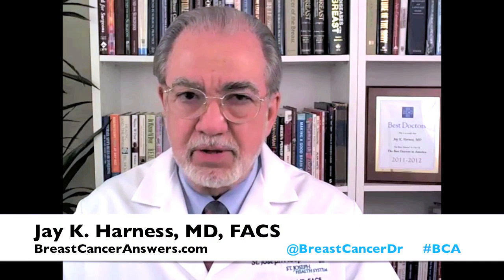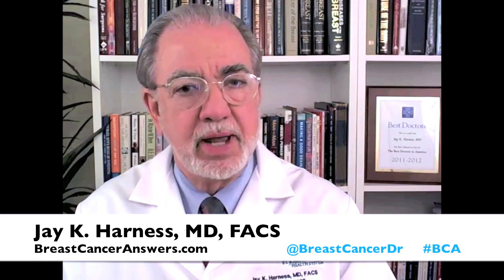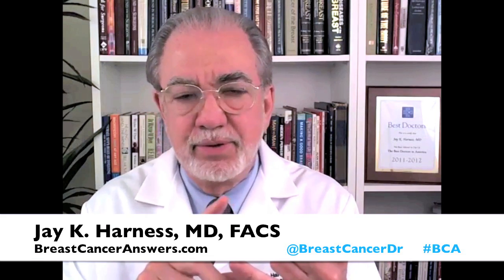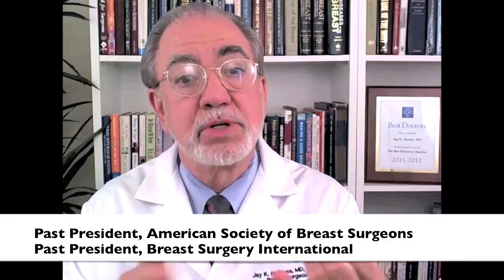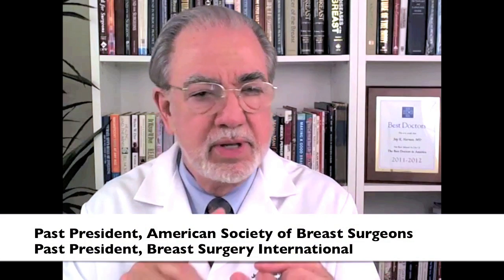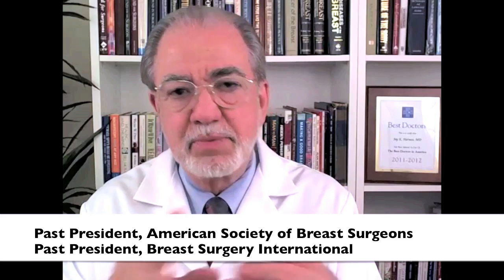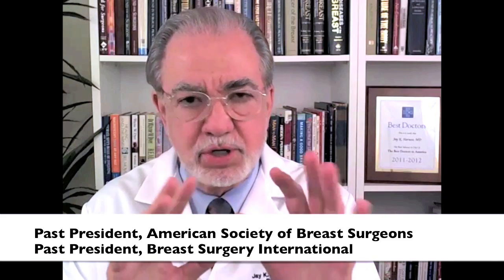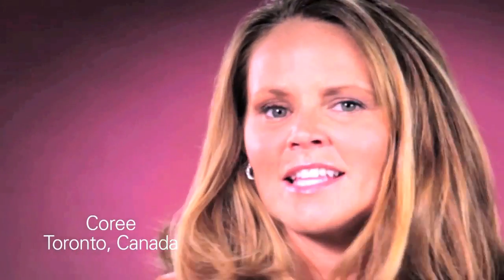Lymphovascular Invasion, What Is It?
In this video, Dr. Jay K. Harness explains what exactly lymphovascular invasion is and why it is not a good finding.